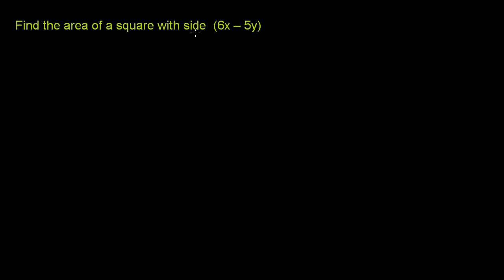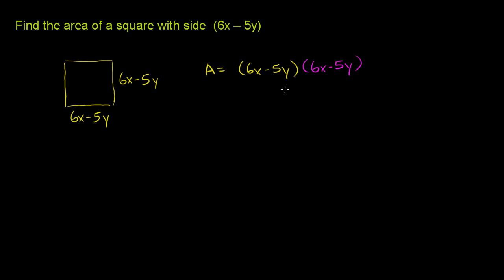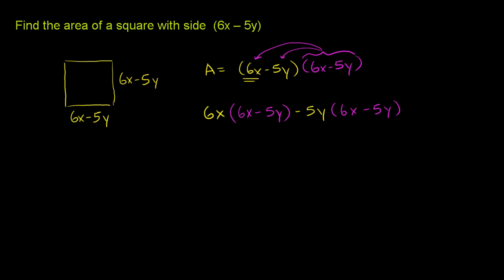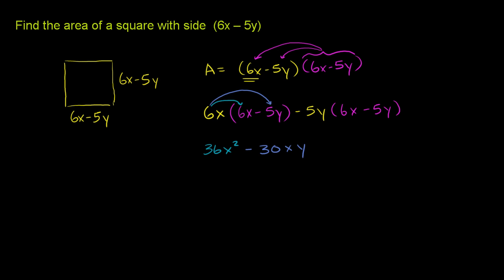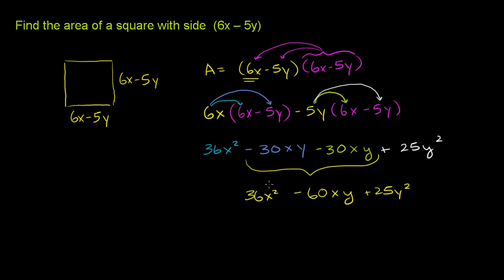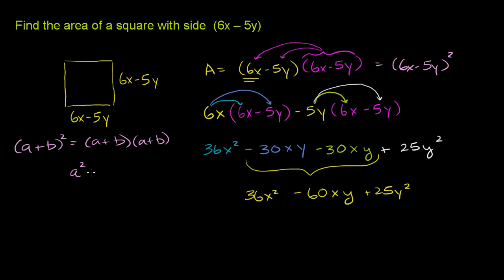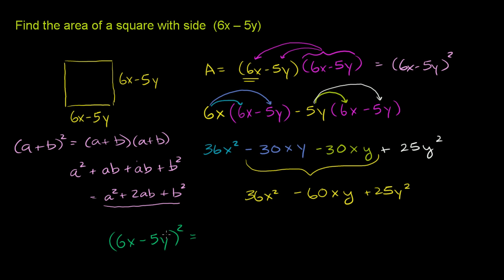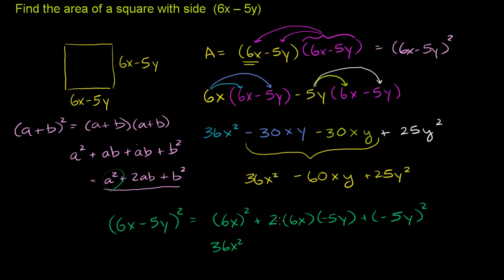Example 3: Finding the square of a binomial with two variables | Algebra I | Khan Academy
Courses on Khan Academy are always 100% free. Start practicing—and saving your progress—now

Find the area of a square with side (6x-5y).